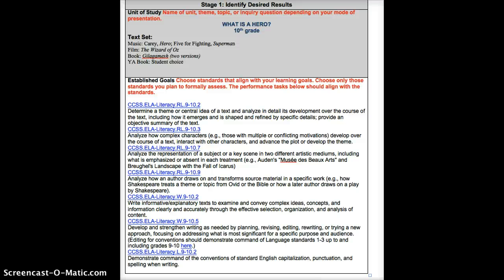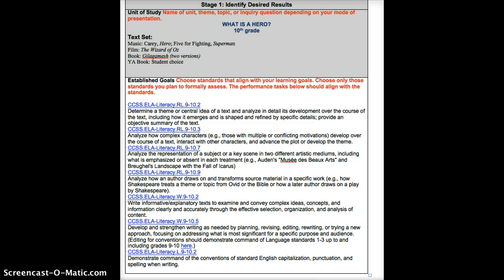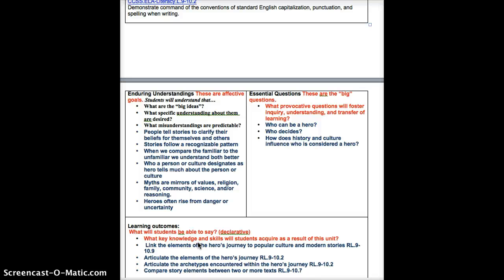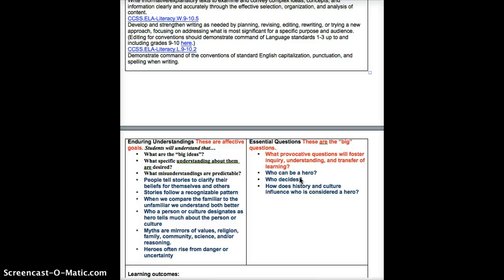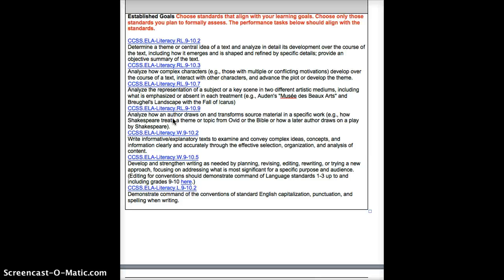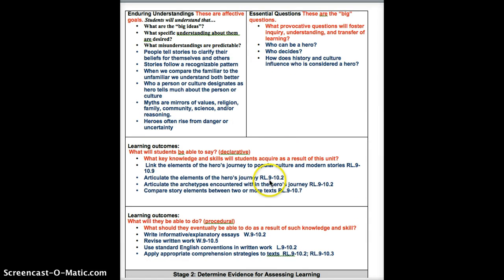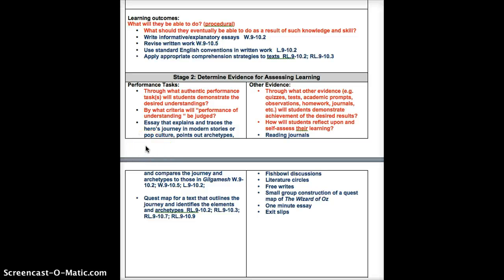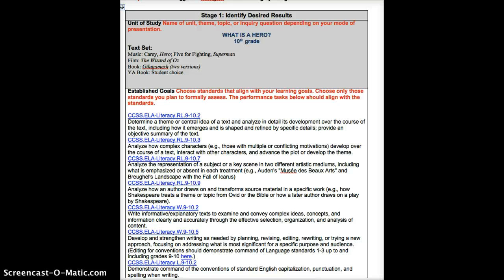EDU 390 UbD Model